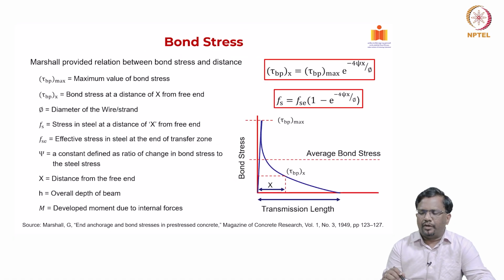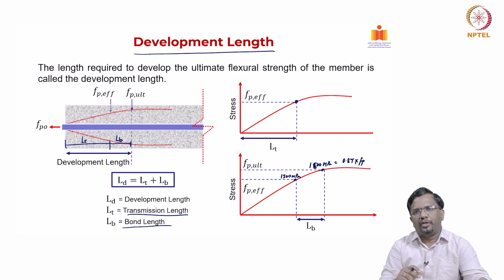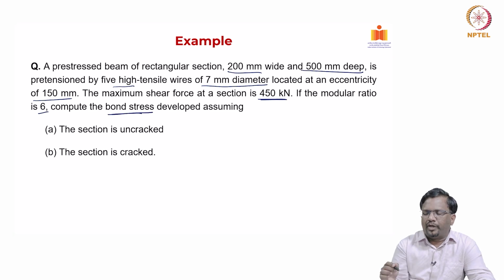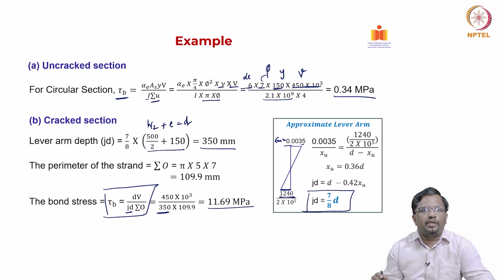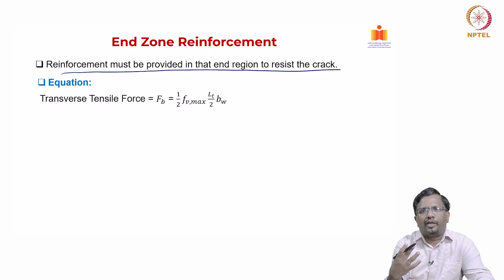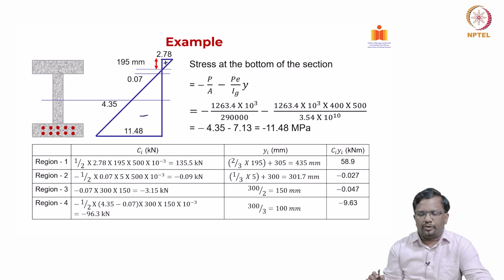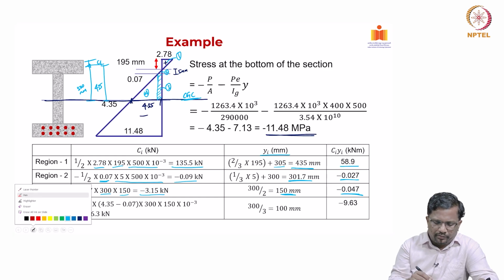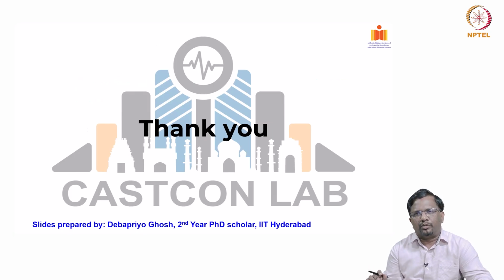Transfer of Prestress in Pre Tensioned Member - Part 2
Bond Stress, Development Length, End Zone Reinforcement